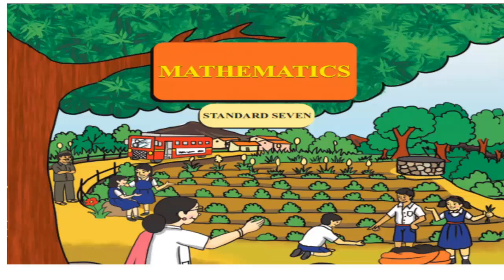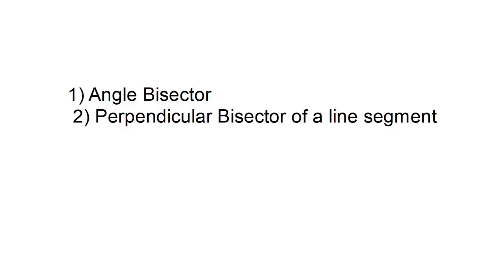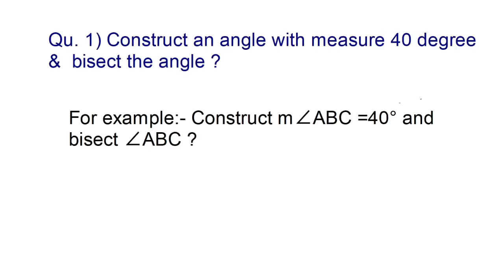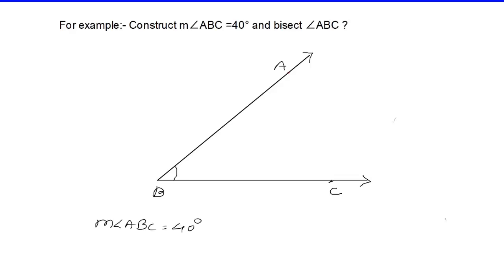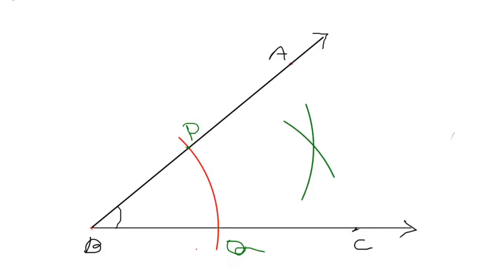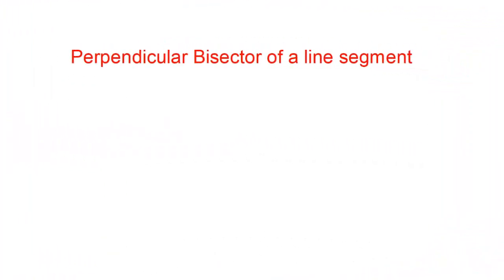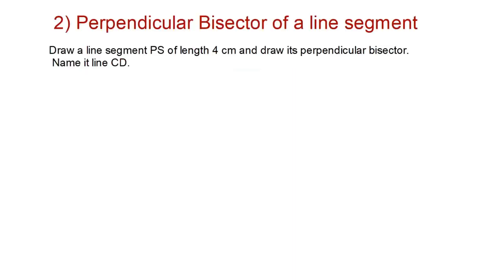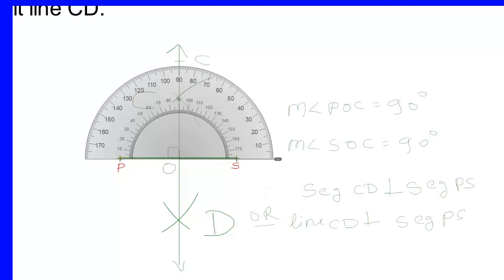CLASS 7/GEOMETRICAL CONSTRUCTION / PART 2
ANGLE BISECTOR  & PERPENDICULAR BISECTOR OF LINE SEGMENT